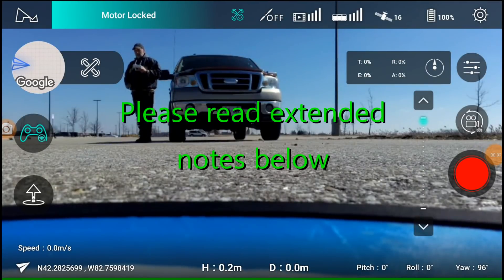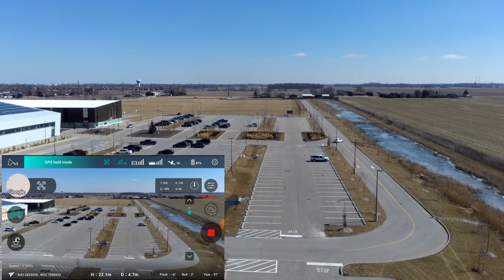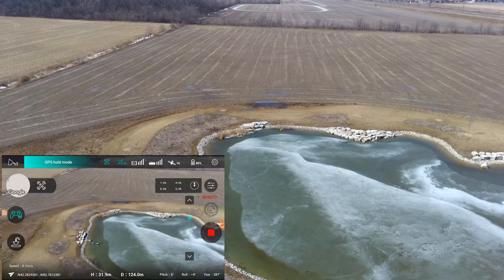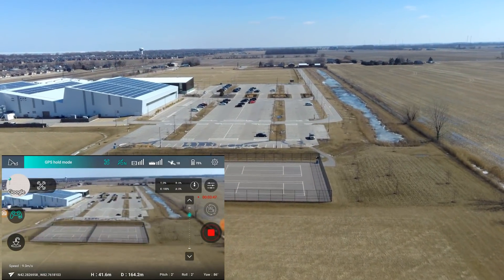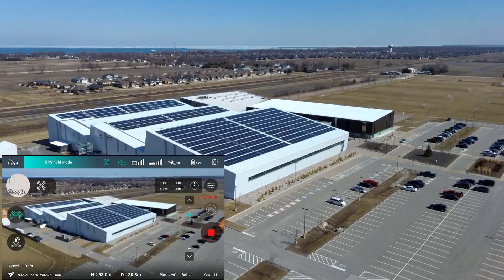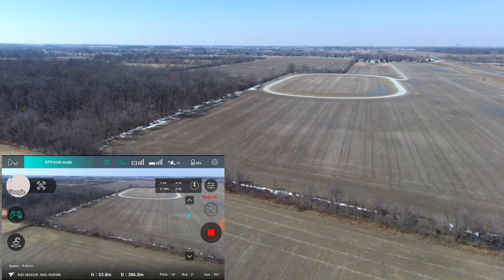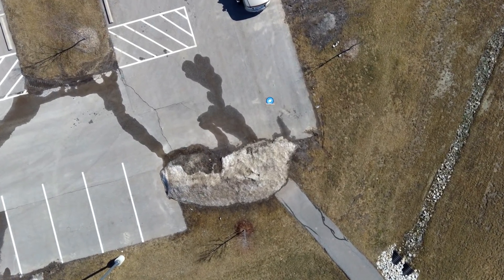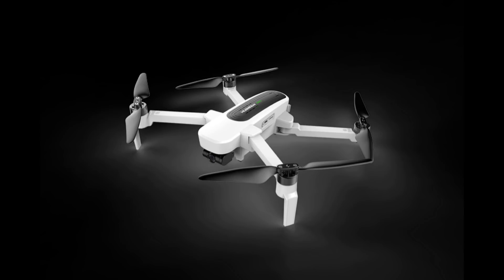Hubsan Zino All New Updates - Part 2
2nd Flight with new updates. About 4 Degrees Celsius. Breeze of a wind about 3-5 mph. I have flown the Zino here before over the Atlas Center and had disconnects. Not this time.

Pros:
Disconnects are better
Choice of WiFi Signal
Sticks feel stiffer
Radical loss/gain alt on turns addressed
Much smoother landings

Cons:
Hubsan Bounce
Low Alt precision flying is unpredictable
Stick sensitivity & engagement is unbalanced
Straight path flying  goes to the right
RTH heading is skewed (again)
Battery consumption is elevated possibly due to Gimbal Upgrade (Duggavelli theorizes this possibility) ..

So... Did the Updates help... Yes they did but its the Zino Controller that cripples this bird.